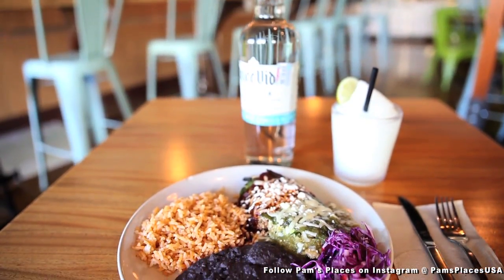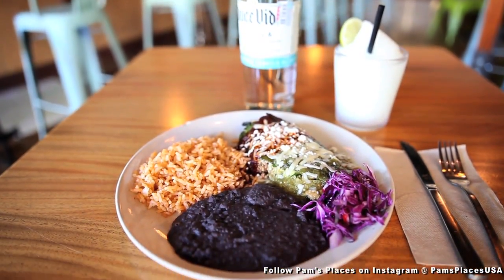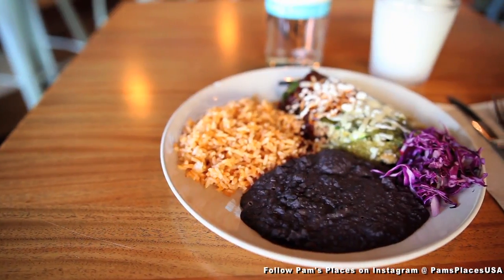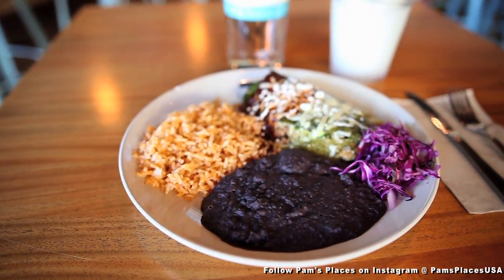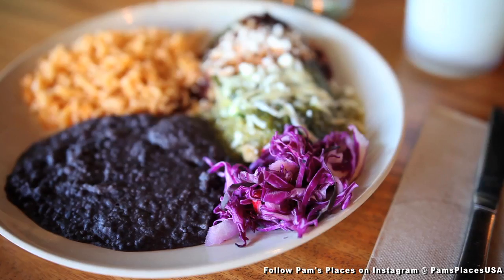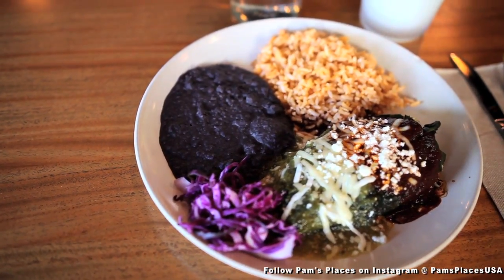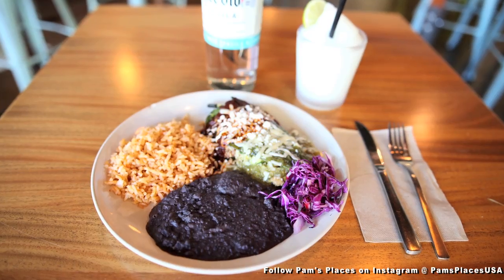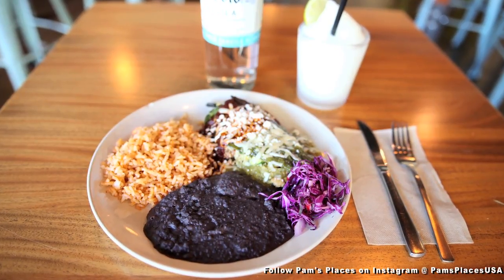Chile Relleno | Lala's Mexican Cafe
Lala's Mexican Cafe
6030 Luther Lane # 140